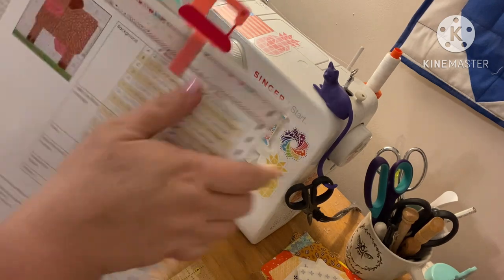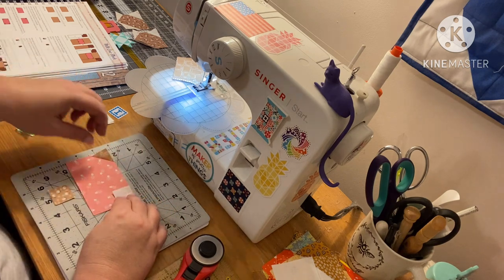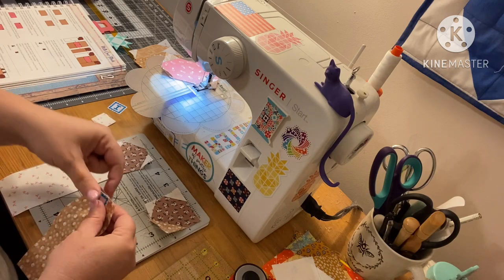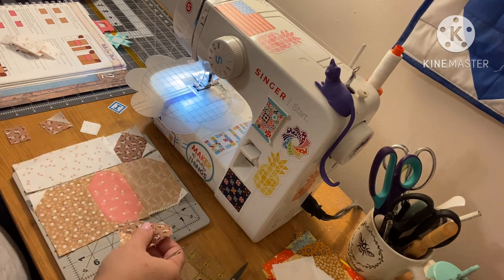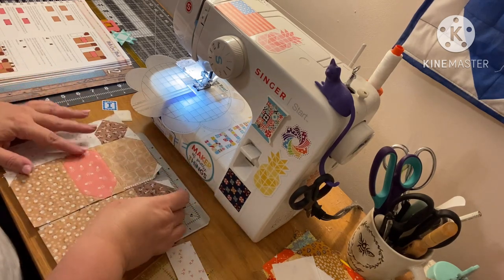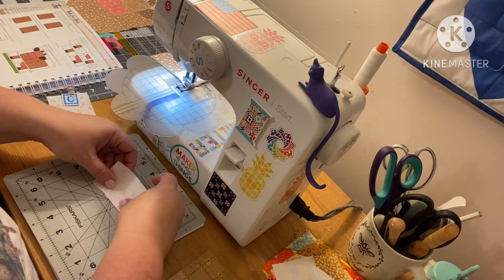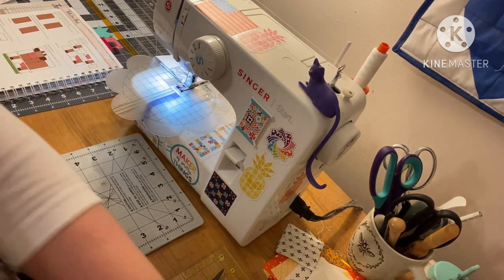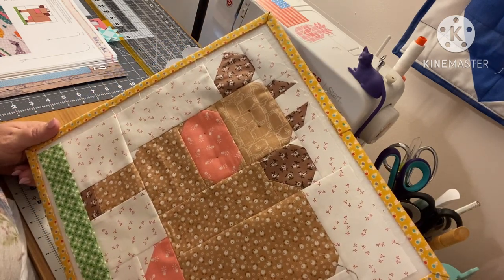Sew with me! Milk Cow Block from Farm Girl Vintage 2 by Lori Holt - Video #25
Friend mail !!!

1. entries that don’t comply will be disqualified.
2 YouTube is not a sponsor of my contest and viewers must release YouTube from any liability related to this contest.